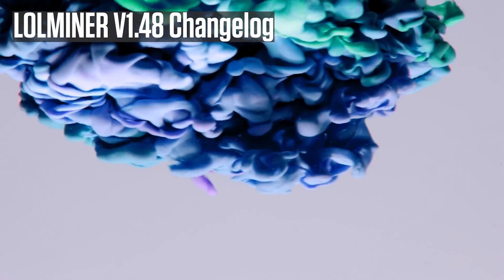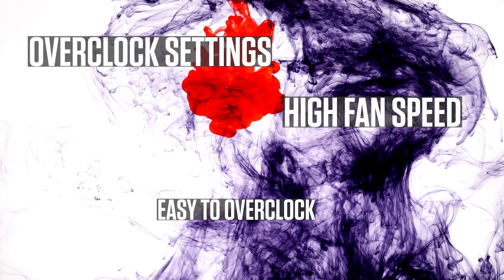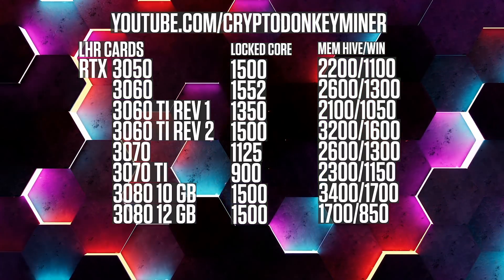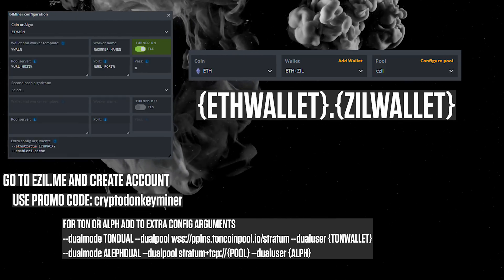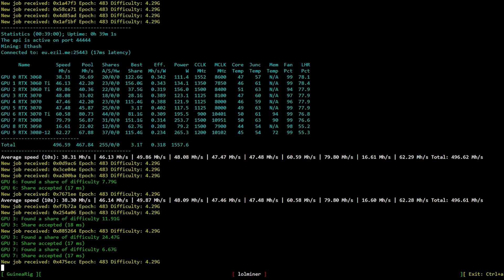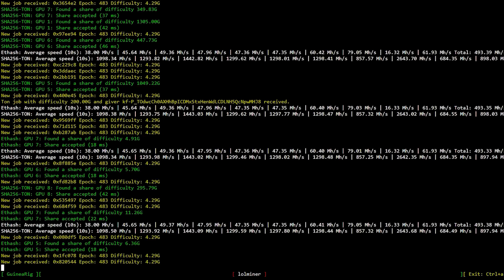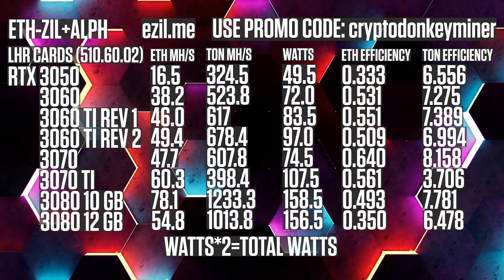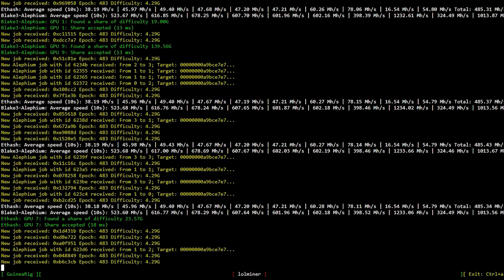DUAL MINING AND TRIPLE MINING LOLMINER ETH ZIL TON ALEPH RTX 3050 3060 3060 TI 3070 3070 TI 3080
This is the video to watch for dual coin mining and triple coin mining. Testing the new LOLMINER V1.48 with ETH-ZIL, dual mining ETH-ZIL+TON, dual mining ETH-ZIL+ALEPH, some call it triple mining. Video includes hashrates for the RTX 3050, RTX 3060, RTX 3060 TI, RTX 3070, RTX 3070 TI, RTX 3080 10GB and RTX 3080 12GB. It also includes overclock settings for HiveOS and Windows 10. All the cards are LHR cards and all the tests are using LOMINER 1.48 LHR unlock method. Some call it triple mining, but as you do not mine Ethereum and Zilliqa at the same time, it is actually ETH or ZIL dual mining with Alephium or TONCOIN.

I just recently started mining Ethereum with Zilliqa as profits have gone up. If you are a dual mining fan, then I guess you either like Ethereum and TONCOIN or Ethereum and Alephium. I used to mine both of them, but must admit that my own main focus currently is ERGO, when it comes to my LHR cards.

To install the latest lolminer, start a flight sheet with lolminer 1.47 and run the following command:
cd /tmp && wget && tar -xvf lolMiner_v1.48_Lin64.tar.gz && cd 1.48 && miner stop && cp lolMiner /hive/miners/lolminer/1.47 && miner start

Chapters
0:00 - Intro
0:16 - LOLMINER 1.48 changelog
0:57 - Dual/Triple mining overclock settings ETH ZIL TON ALEPH Windows 10 and HiveOS
3:59 - ETH ZIL dual mining hashrates
4:55 - ETH ZIL TON triple mining hashrates
6:01 - ETH ZIL ALEPH triple mining hashrates
7:54 - Subscribe and Like

Amazon US
Pads 3.0mm

Amazon DE
Pads 3.0mm (2 pack)

Amazon UK
Pads 3.0mm (big pack)